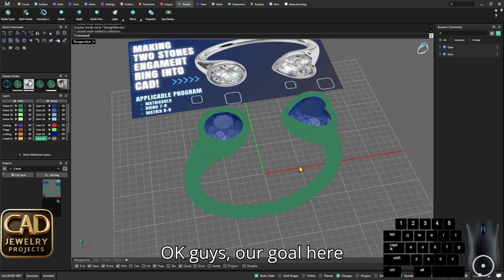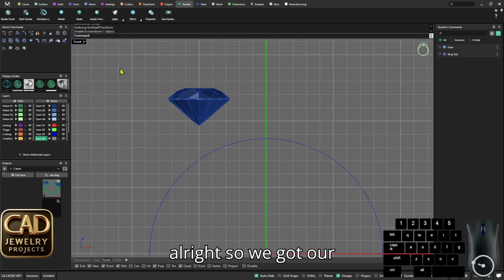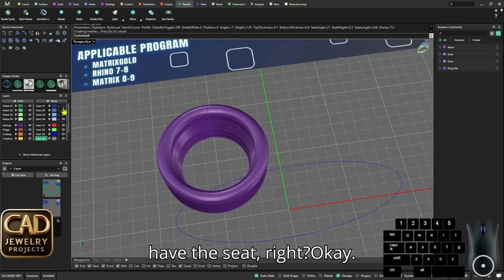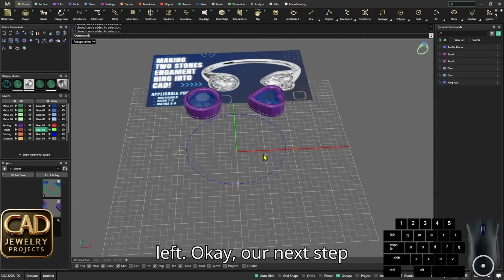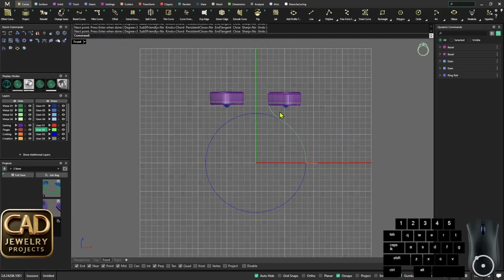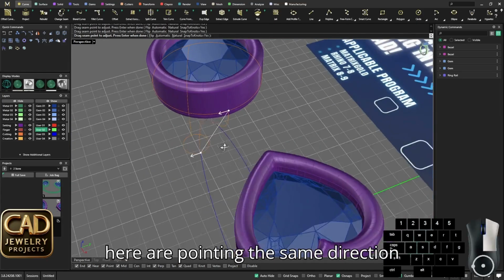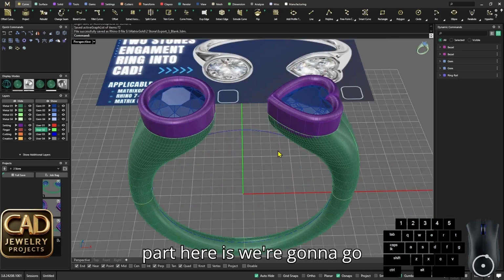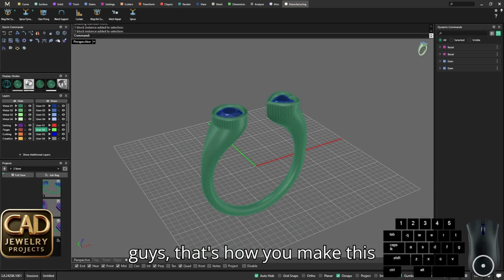2 Stone Engagement Ring with Round & Heart Shape Diamond | Tutorial on MatrixGold | Rhino 8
CAD Jewelry Designing 2 Stone Engagement Ring with Round & Heart Shape Diamond bezel settings using MatrixGold, applicable in Rhino and Matrix 9 as well.

Learn how to design a stunning 2-Stone Engagement Ring featuring a round and heart-shaped diamond in MatrixGold and Rhino 8! In this step-by-step tutorial, I will guide you through the process of creating a beautiful, unique setting that perfectly complements both diamond shapes. Whether you're a beginner or an experienced CAD jewelry designer, you'll discover valuable tips and tricks for using MatrixGold tools, including setting up the ring rail, designing the shank, and creating custom settings for each stone. Watch now to elevate your CAD skills and bring your jewelry design vision to life!

If you have Matrix9, Rhino, or MatrixGold, follow along with me to create this stunning design. By the end of this tutorial, you’ll be able to enhance your skills and make even more refined and detailed designs. Pause and re-watch if needed to keep up with the steps.

SAPPHIRE (Beginner)
-Alfie

EMERALD (Intermediate)
-Dima
-Mathias
-AJ

RUBY (Advanced Pro)